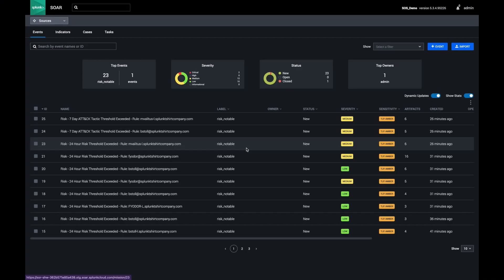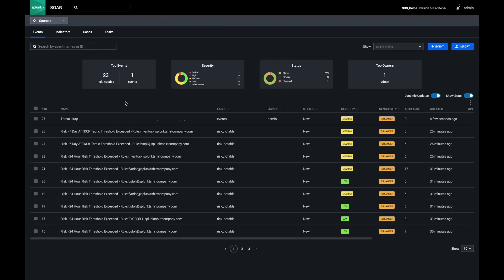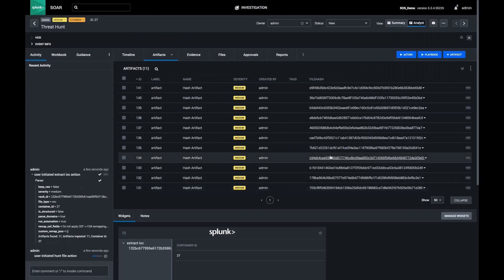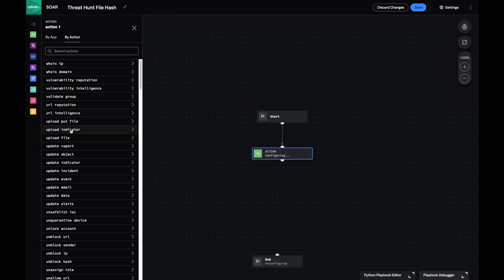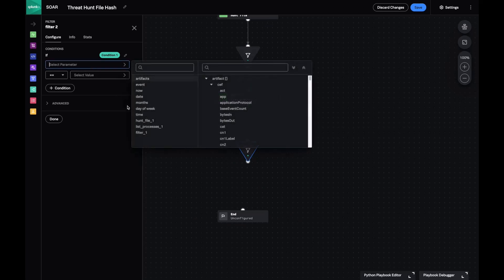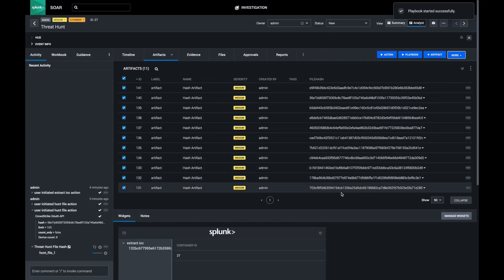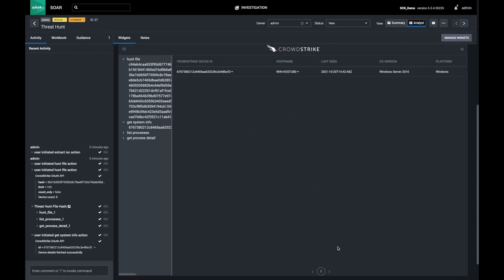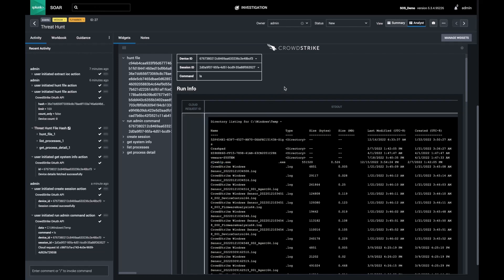SOAR in Seconds: Threat Hunting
Learn how Splunk SOAR can help security practitioners perform threat hunting activities at machine speed.